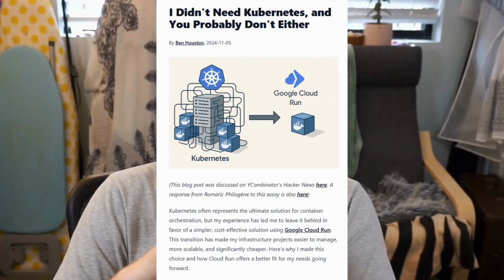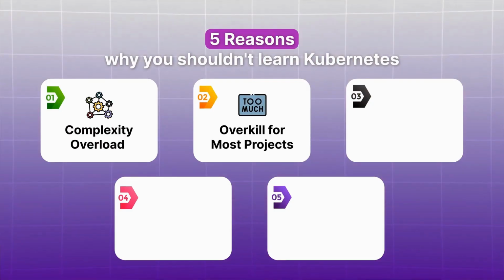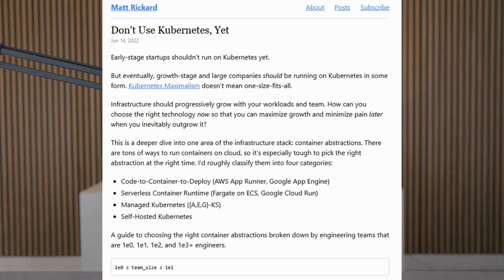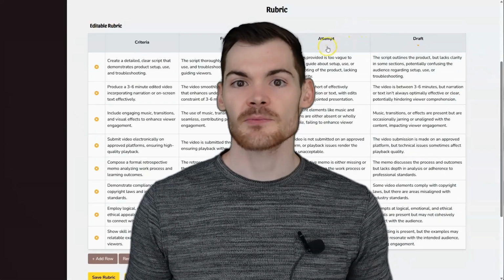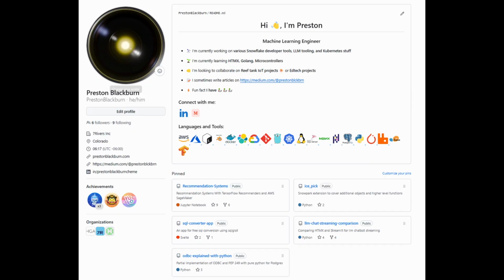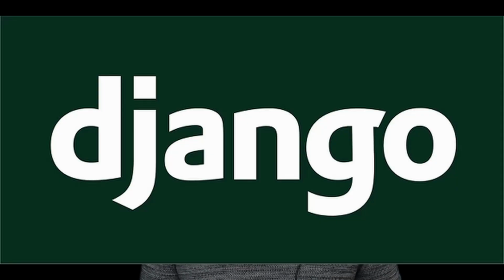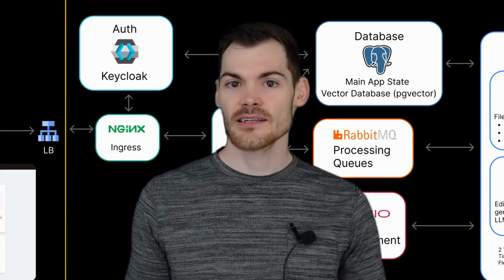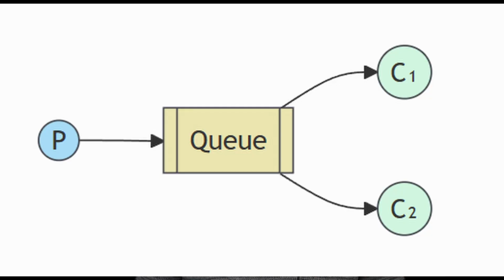I broke rule #1 of building a Startup SaaS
Don't build your small SaaS on Kubernetes! At least not if you don't already have experience with Kubernetes, and if it doesn't align with your career goals. However, In the right context Kubernetes can be a great option that speeds up your delivery.

Shoutout to these channels for the intro clips. Checkout their full videos for more context and good content:

So far the code isn't open source, but it might be in the future. If I open source it the code will be on my GitHub